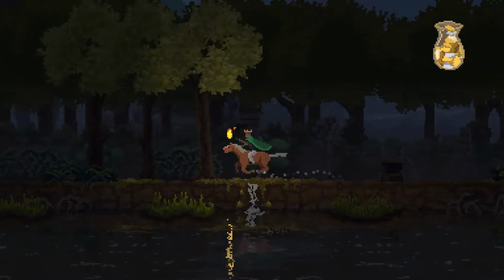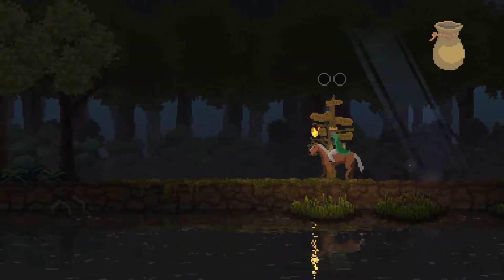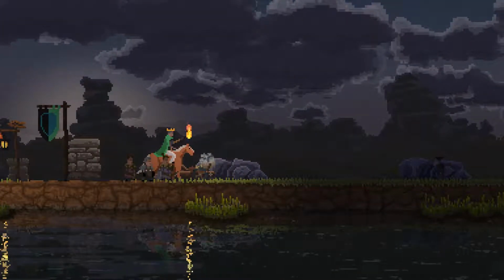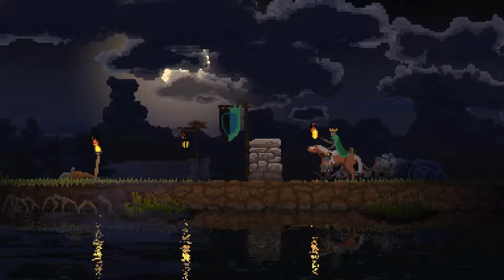Let's Play Kingdom: New Lands - Part 4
Ok got ourselves are next island.  Progress!  I shall ride my mighty steed around until we can hold the Greed at bay.